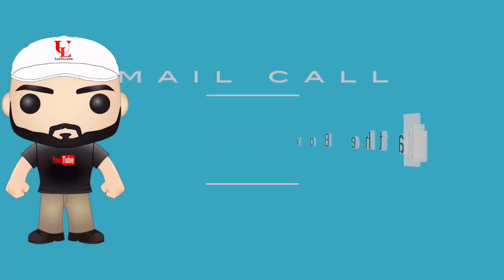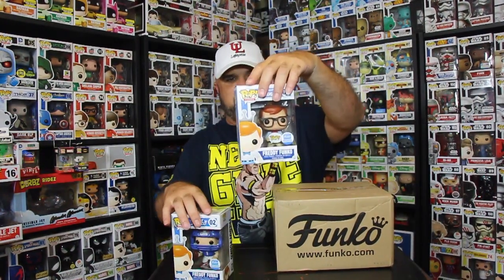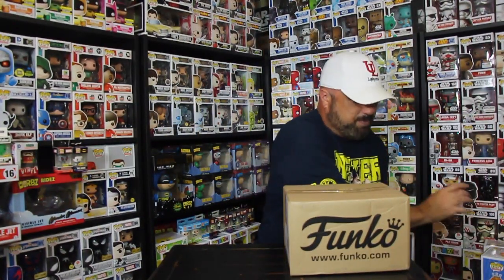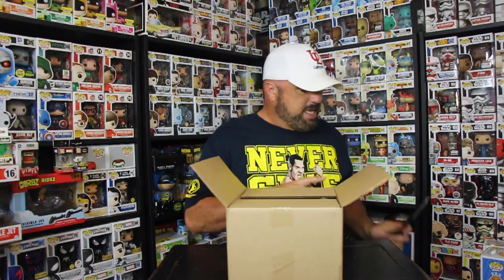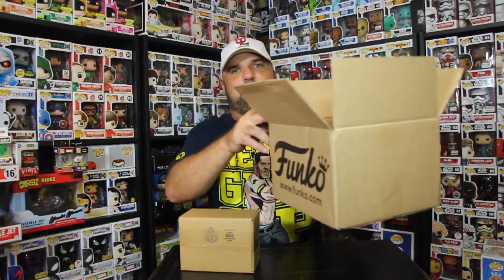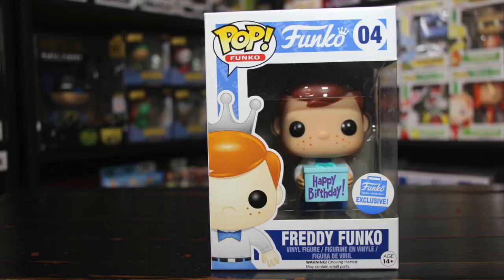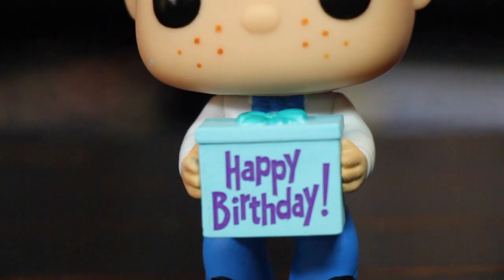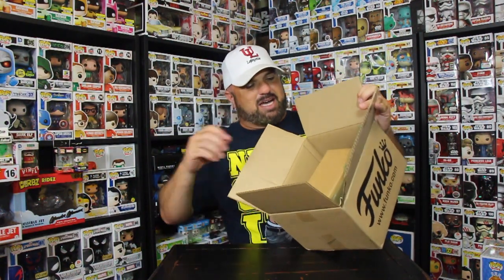Happy Birthday Freddy Funko!!!!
If you have a letter or item you would like read or unbox.
Mail it to me. The funnier the letter or item the better!

I will blindly open all letters and items on this channel.
Sent them to:
Outta the Box
co/Surprise Mail Bag